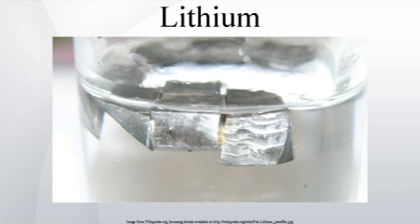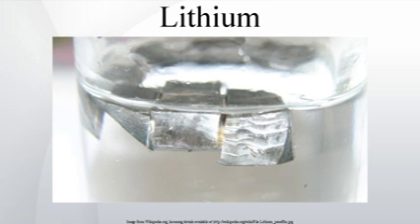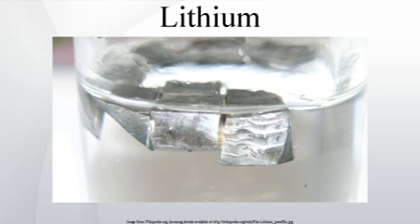Lithium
Lithium  is a chemical element with symbol Li and atomic number 3. It is a soft, silver-white metal belonging to the alkali metal group of chemical elements. Under standard conditions it is the lightest metal and the least dense solid element. Like all alkali metals, lithium is highly reactive and flammable. For this reason, it is typically stored in mineral oil. When cut open, lithium exhibits a metallic luster, but contact with moist air corrodes the surface quickly to a dull silvery gray, then black tarnish. Because of its high reactivity, lithium never occurs freely in nature, and instead, only appears in compounds, which are usually ionic. Lithium occurs in a number of pegmatitic minerals, but due to its solubility as an ion is present in ocean water and is commonly obtained from brines and clays. On a commercial scale, lithium is isolated electrolytically from a mixture of lithium chloride and potassium chloride.

The nuclei of lithium verge on instability, since the two stable lithium isotopes found in nature have among the lowest binding energies per nucleon of all stable nuclides. Because of its relative nuclear instability, lithium is less common in the solar system than 25 of the first 32 chemical elements even though the nuclei are very light in atomic weight. For related reasons, lithium has important links to nuclear physics. The transmutation of lithium atoms to helium in 1932 was the first fully man-made nuclear reaction, and lithium-6 deuteride serves as a fusion fuel in staged thermonuclear weapons.

Lithium and its compounds have several industrial applications, including heat-resistant glass and ceramics, high strength-to-weight alloys used in aircraft, lithium batteries and lithium-ion batteries. These uses consume more than half of lithium production.

Trace amounts of lithium are present in all organisms. The element serves no apparent vital biological function, since animals and plants survive in good health without it. Non-vital functions have not been ruled out. The lithium ion Li+ administered as any of several lithium salts has proved to be useful as a mood-stabilizing drug in the treatment of bipolar disorder, due to neurological effects of the ion in the human body.

Properties

Atomic and physical